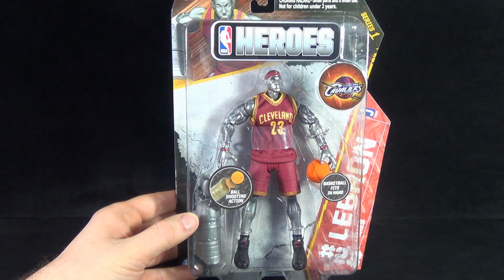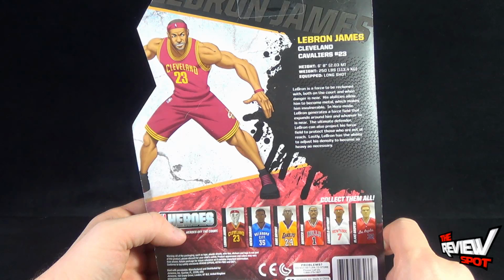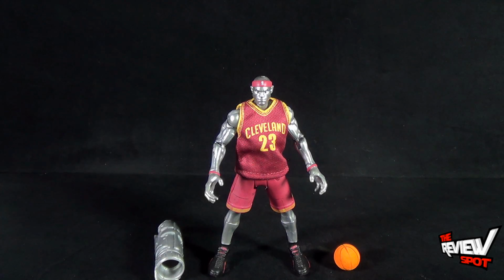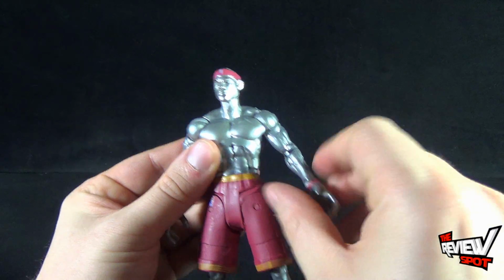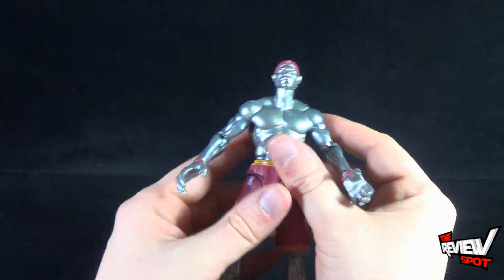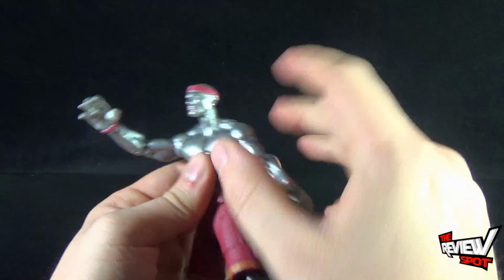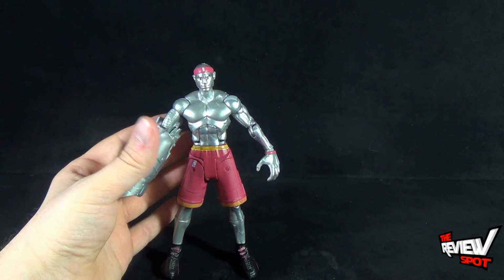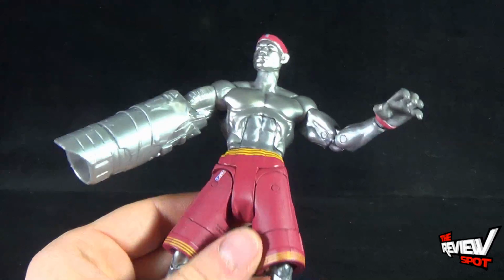Toy Spot - Jazwares NBA Heroes Series 1 Lebron James